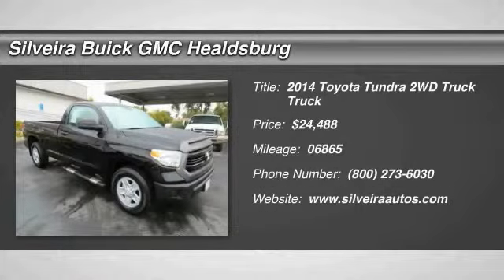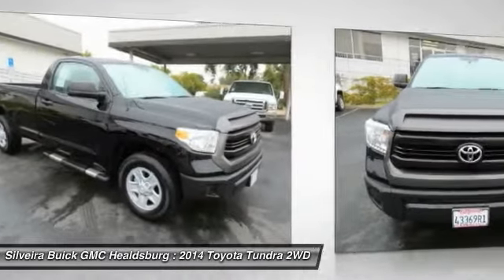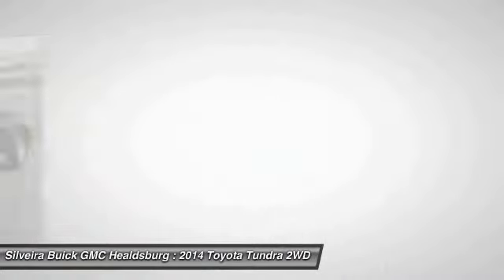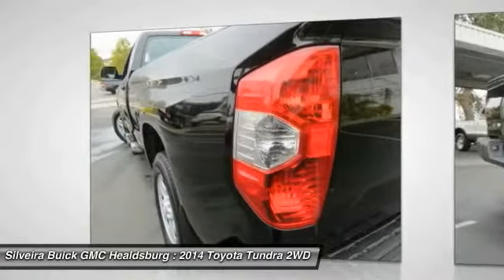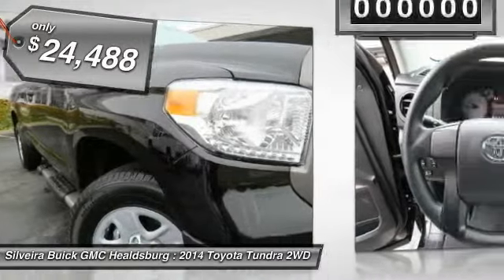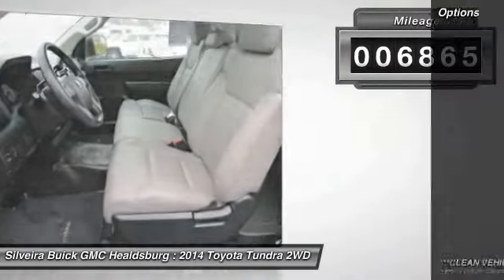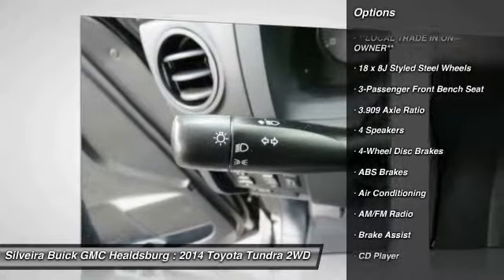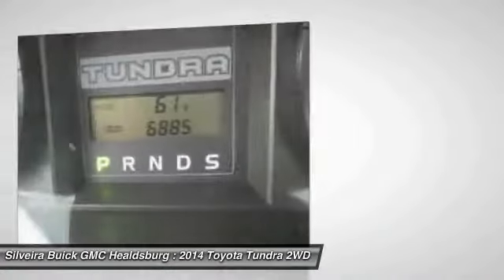2014 Toyota Tundra 2WD Truck Healdsburg CA U1933A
2014 Toyota Tundra 2WD Truck SR

**LOCAL TRADE IN ONE OWNER** and **CLEAN VEHICLE HISTORY ACCIDENT FREE**. Cloth. The truck you've always wanted! Come to Silveira Pontiac Buick GMC! Are you still driving around that old thing? Come on down today and get into this reliable 2014 Toyota Tundra! A hardworking member of your team. Your family store since '54!